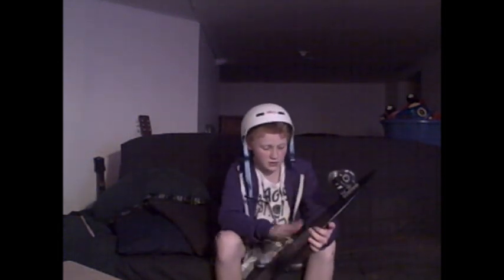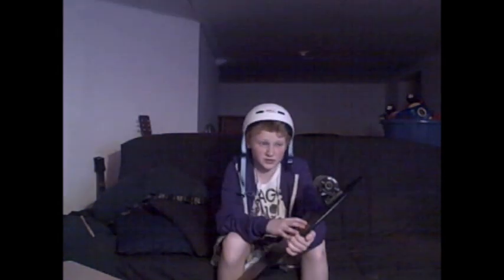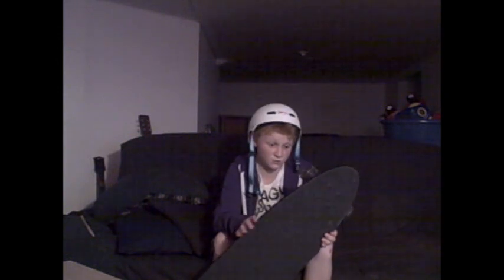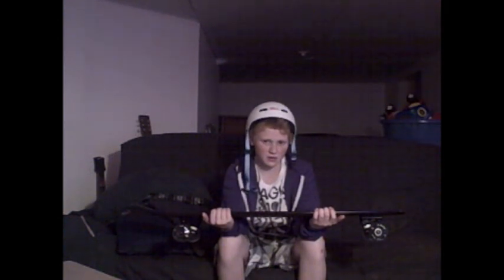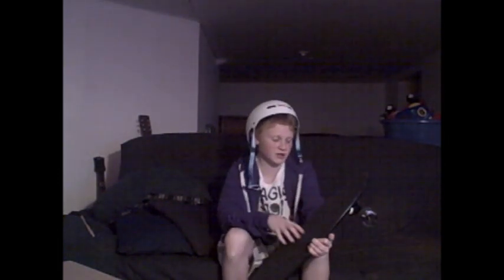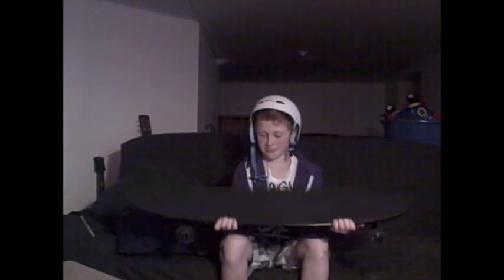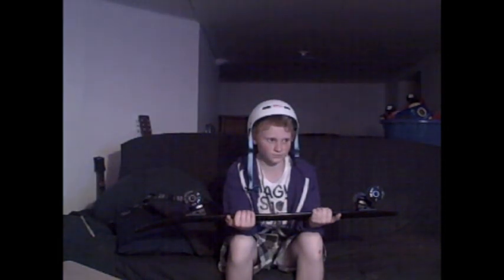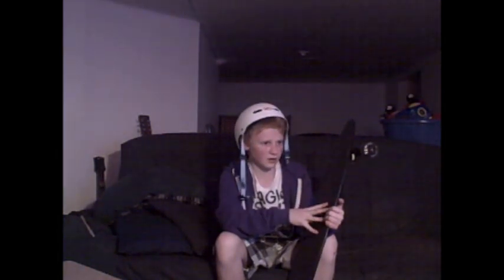My First longboard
This is the video of my first longboard!!
Link to the board on Ebay